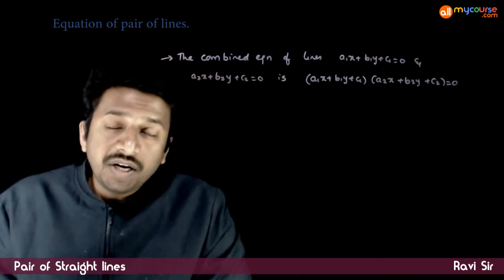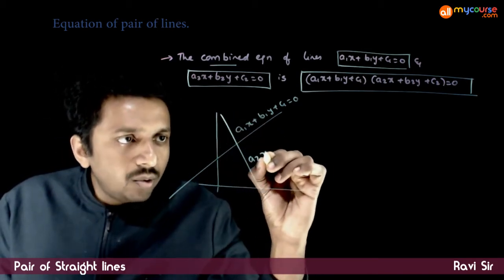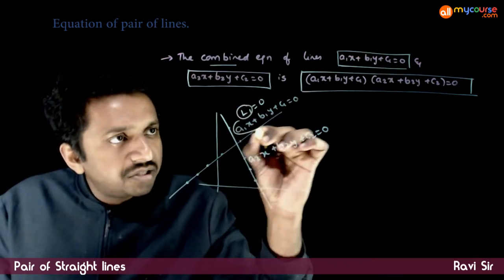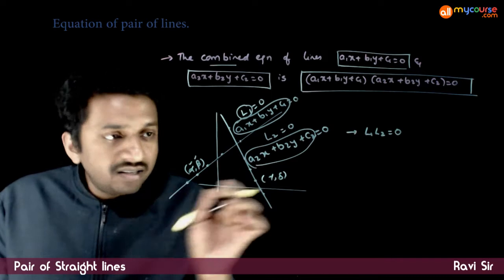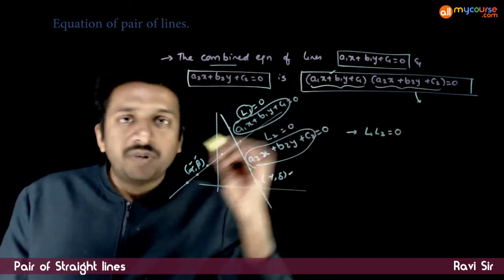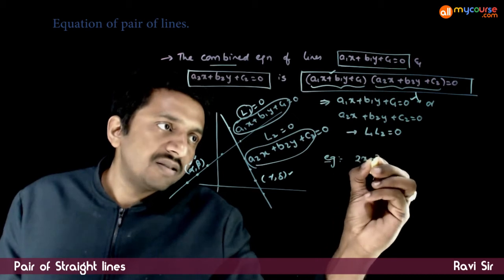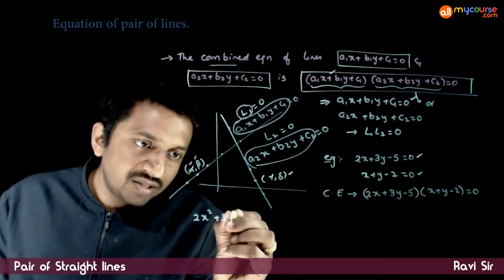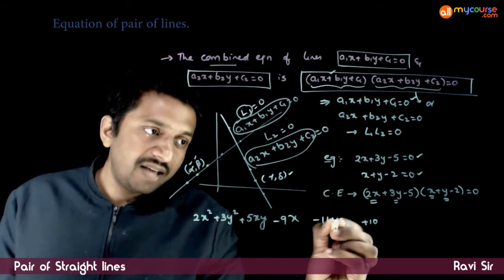1 Equation of pair of lines